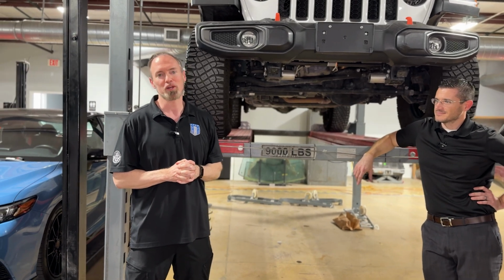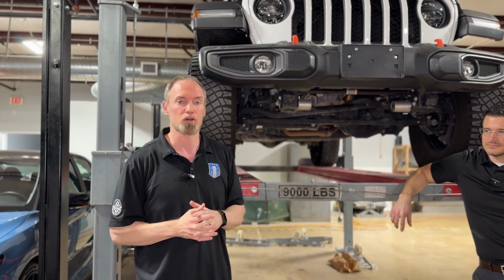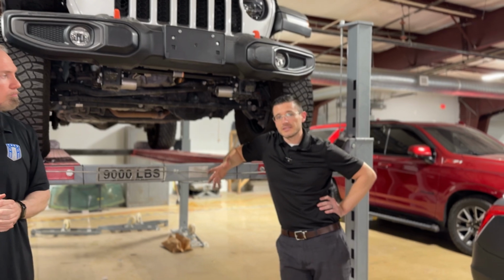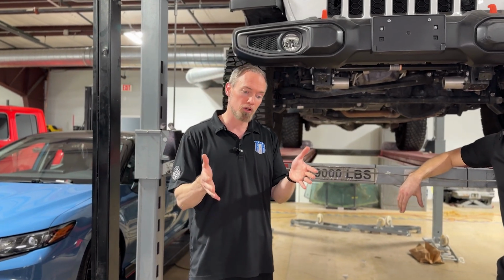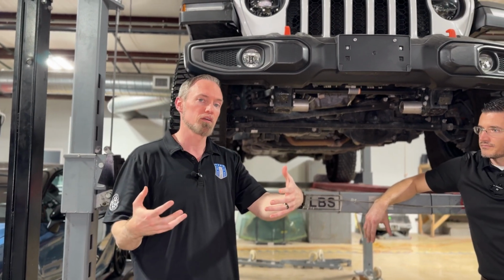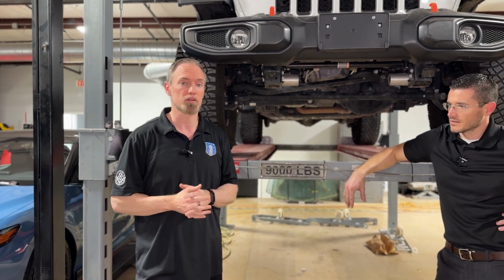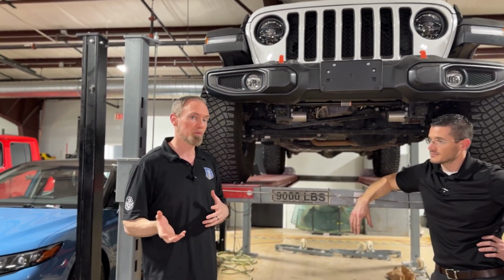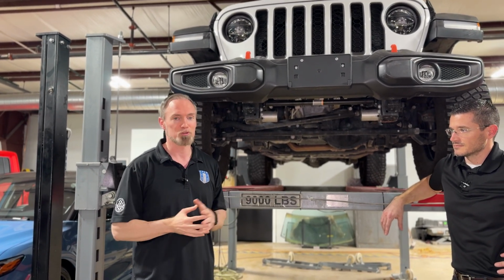We Can FIX The Jeep Death Wobble In Rowlett And Dallas Texas Lifetime Guarantee Accelerate Auto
Call

🚙 **Jeep Owners, Beware of the Infamous Death Wobble!** ⚠️

If you've ever felt your Jeep shaking so violently it seems like it might lift off the road… you're not alone.

This terrifying experience is known as **death wobble**, and it’s a common issue caused by failing suspension components.

🔧 Here’s what might be at fault:
- Tie rods
- Pitman arm
- Drag link & track bar
- Ball joints
- Steering stabilizer

At first, it might just feel like a little shake. But left untreated, it can turn into a major (and costly) problem.

❌ **What NOT to do if death wobble strikes:**
- Don’t slam on the brakes! This shifts all the weight forward, making things worse.

✅ **What TO do instead:**
- Ease off the gas
- Slowly apply the brakes
- Get off the road safely
- If it was severe, have your Jeep towed for inspection

Ignoring the early signs could turn a **$100 repair into thousands of dollars** in damage.

🏁 At **Accelerate Auto Repair**, we offer **FREE diagnosis** to catch the problem early and keep your Jeep, your family, and your wallet safe.

📍 **Rowlett, TX**
🌐 **AccelerateAutoRepair.com**

Sell or buy your dream car or have it repaired right.
We are the Dallas and Rowlett leader in Auto Sales and Repair